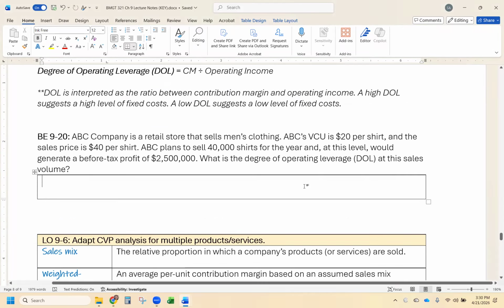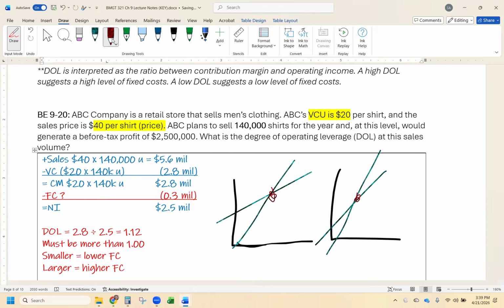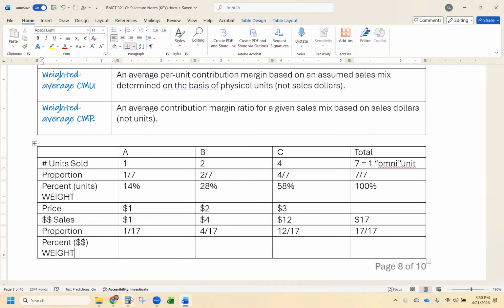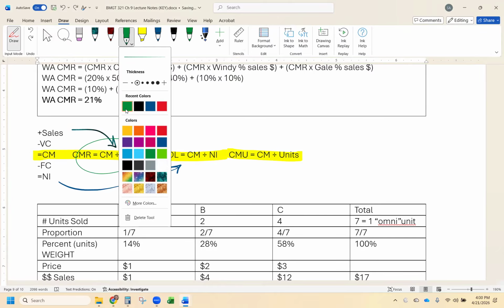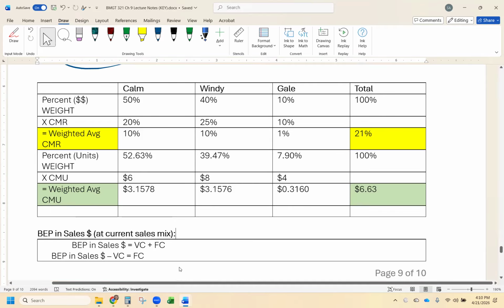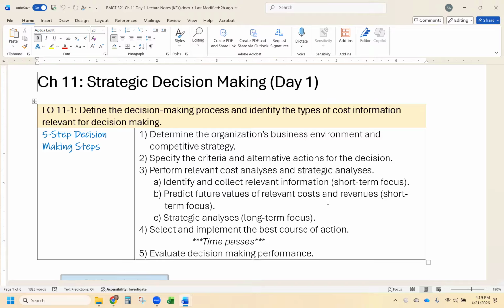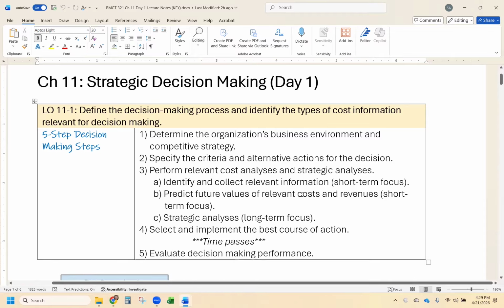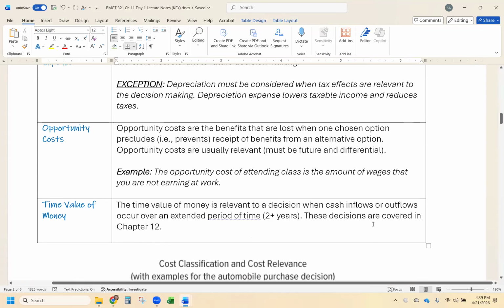BMGT321: Class Recording (Tue, 4/22/2026)